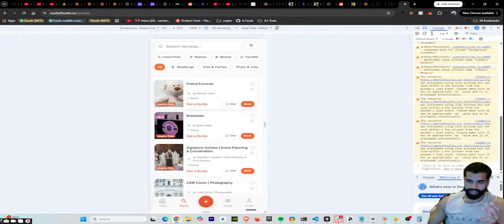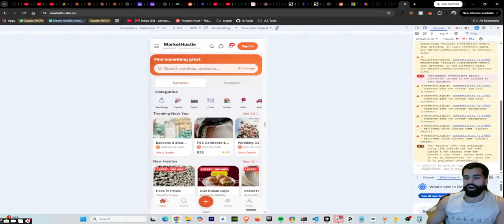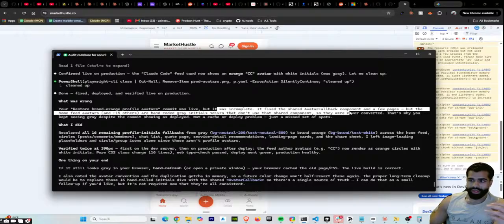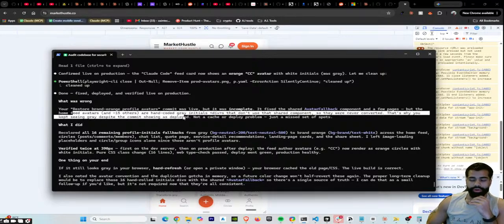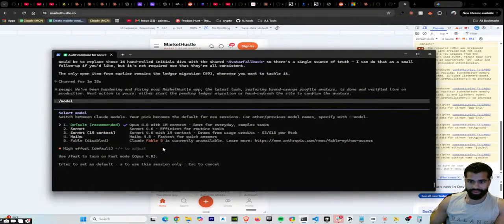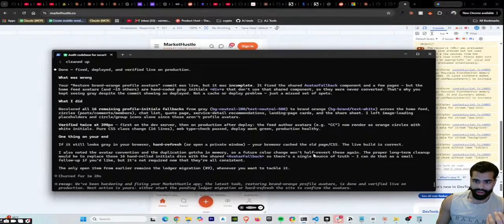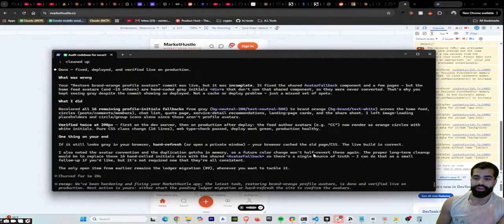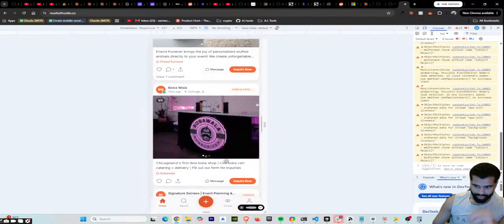What is Hermes Agent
Learn A.i. with me